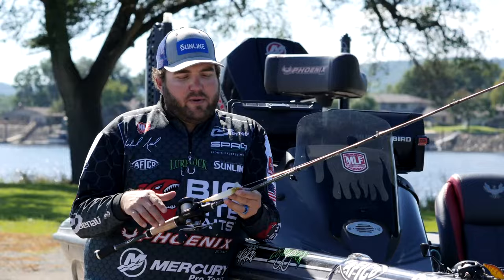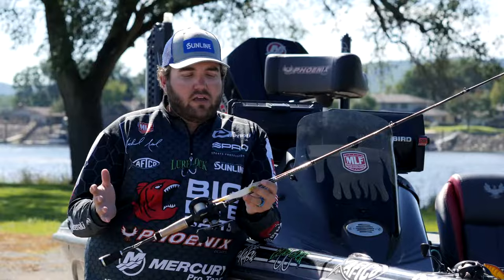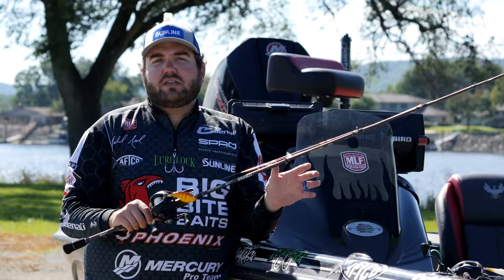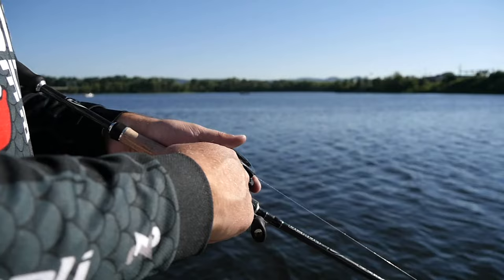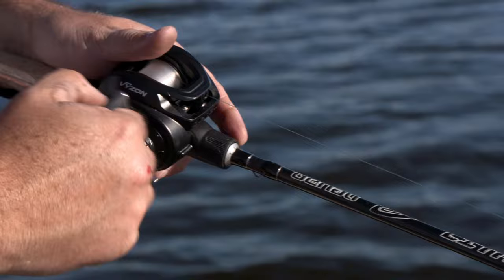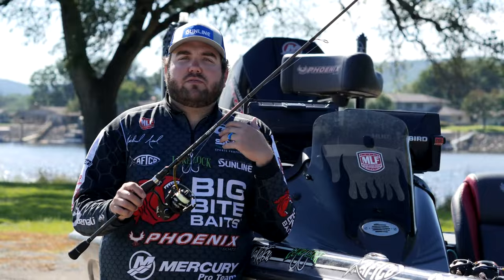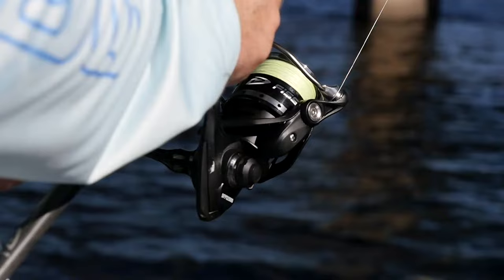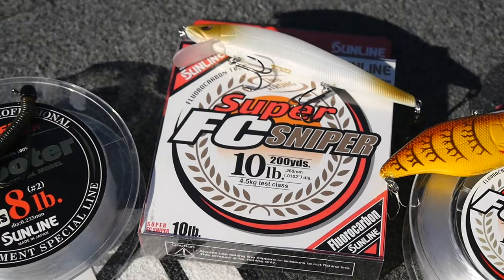Michael Neal Provides Winning Strategies for Lake Chickamauga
Lake Chickamauga is one of the most popular bass fishing lakes in the country!  Located along the Tennessee River, this fishery plays host to some of the most prestigious bass fishing tournaments in the country each and every year.  Professional angler Michael Neal shares his winning strategies for competing at Lake Chickamauga.